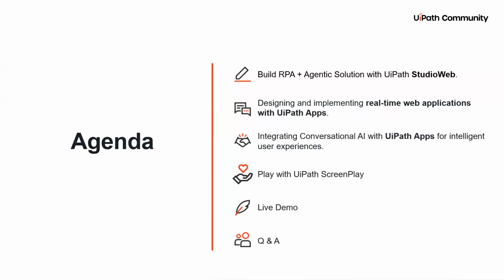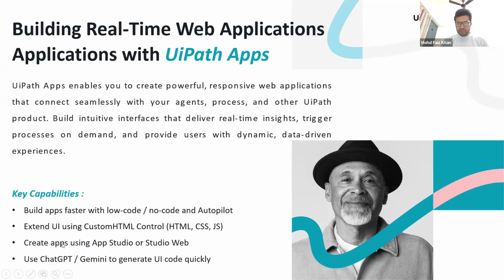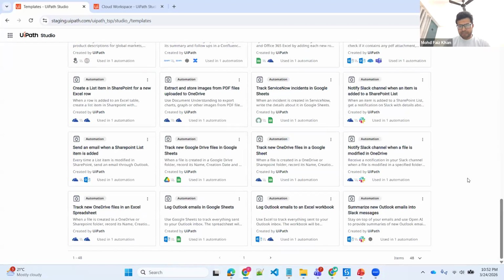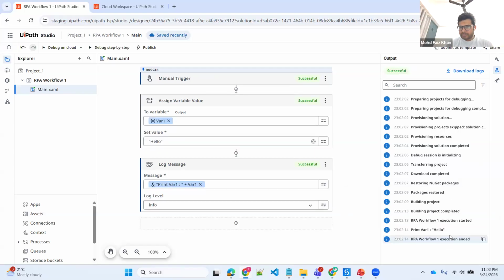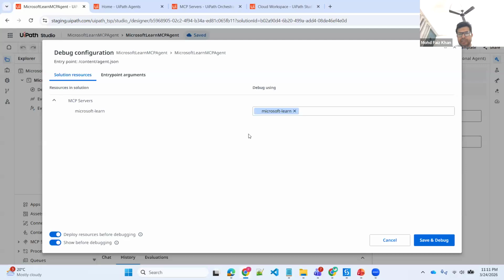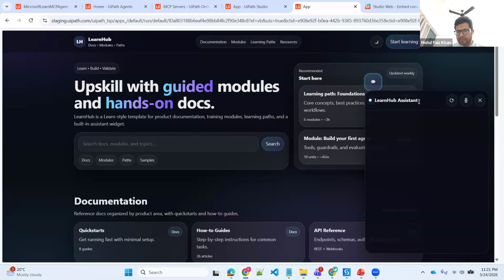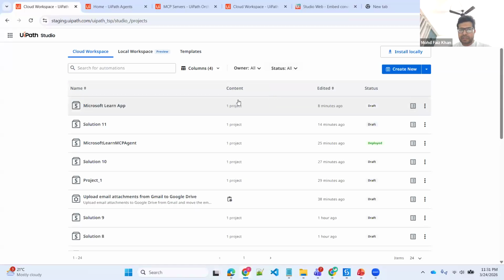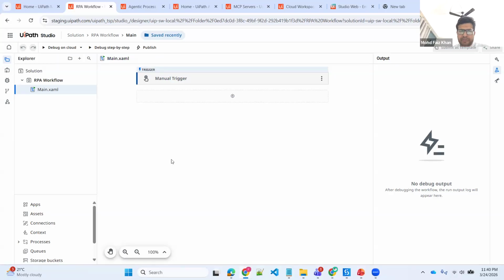Agentic Automation & Governance: Build Automations faster and more reliably with UiPath StudioWeb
In this session, we’ll cover UiPath Studio Web—UiPath’s browser-based, low-code automation design experience. We’ll see how Studio Web enables faster automation creation, easier collaboration, and secure cloud-based development, making automation accessible to both business users and developers.

Studio Web Basics
API Workflow
ScreenPlay
Conversational AI Agent
UiPath Apps

This session was streamed on Tuesday, March 24, 2026 at 10:00am PDT. To see additional UiPath events, please go